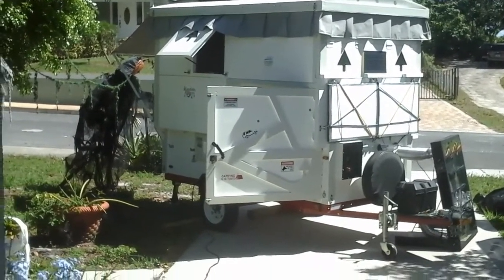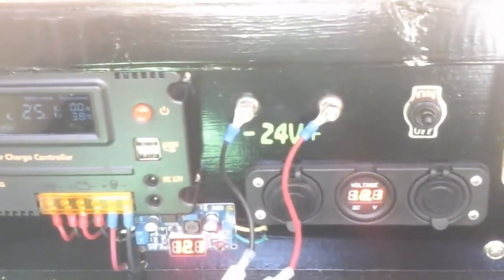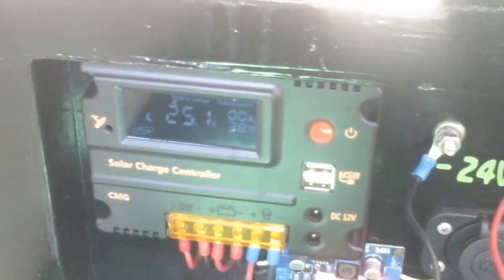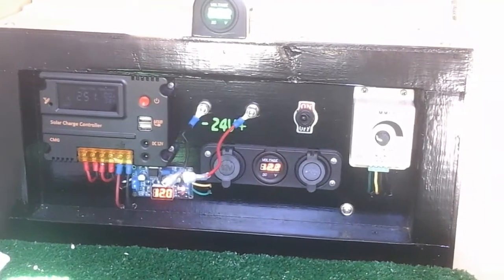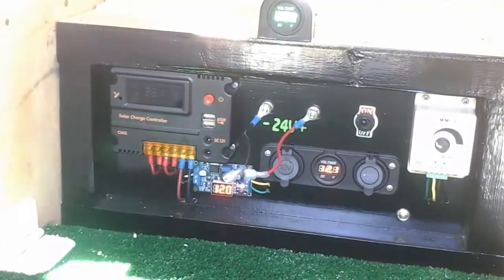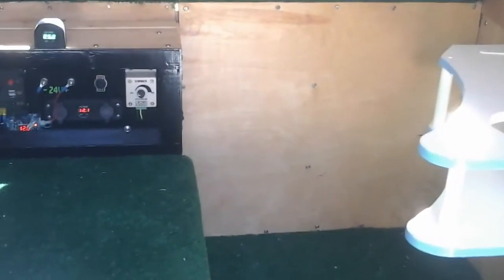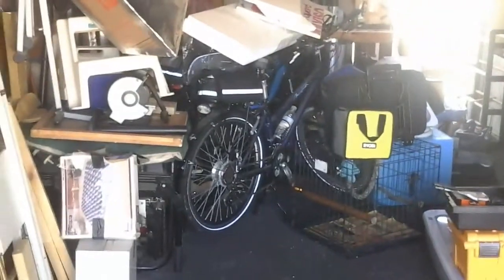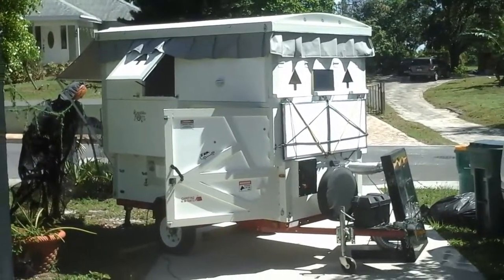Folding micro camper on harbor freight trailer.. part 5. Solar power.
Our minimal 24v solar set up.